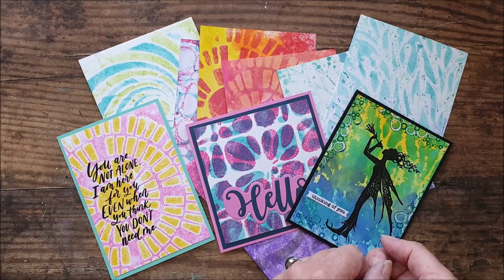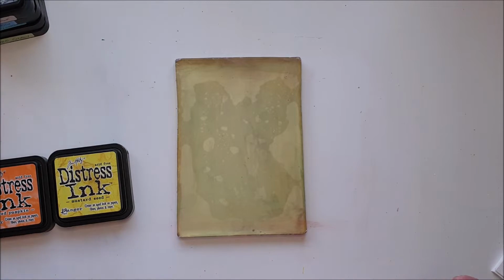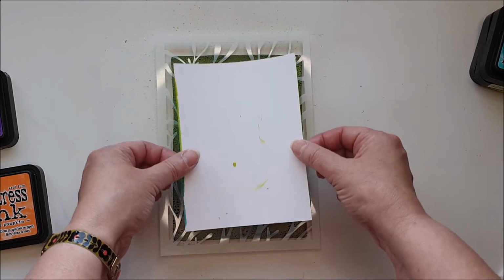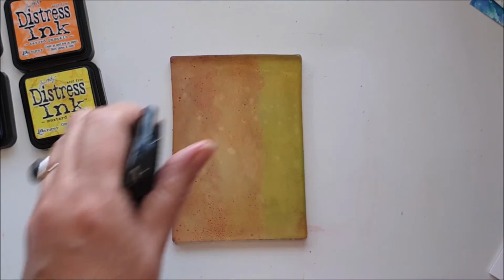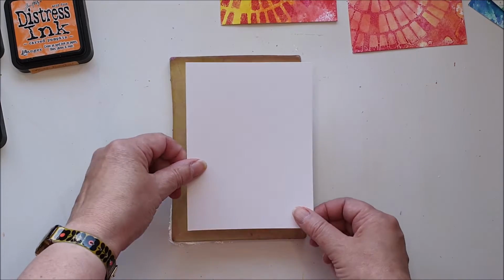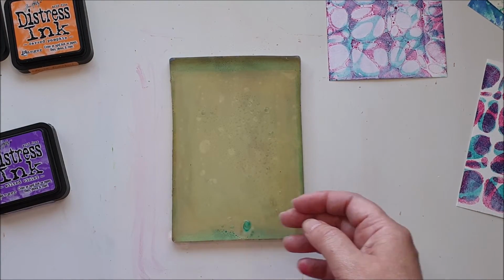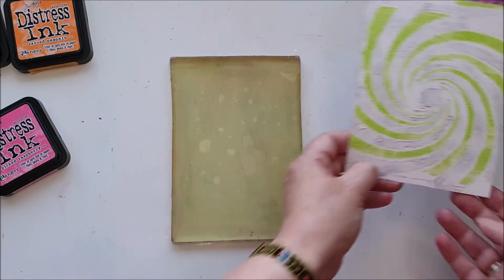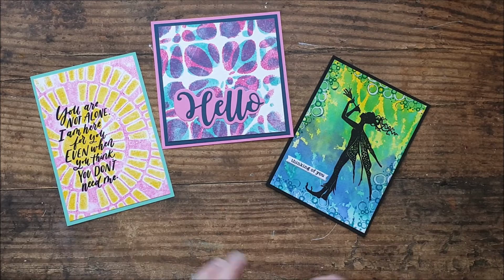Distress Ink Techniques for the Gel Plate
I get a lot of questions asking whether you can use Distress Inks on the gel plate. Hopefully this video will answer most of them! I show you step by step, how to create fun colourful printed backgrounds, perfect for cards, ATCs, tags, and more.